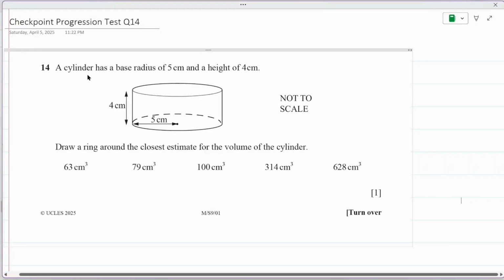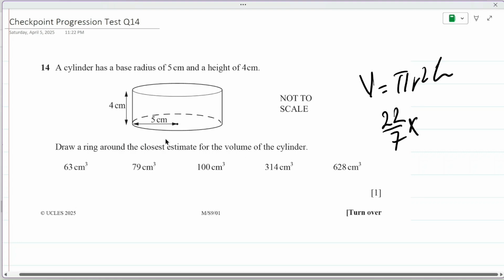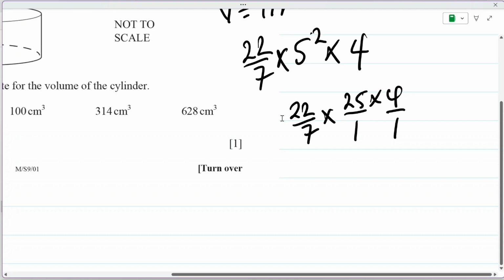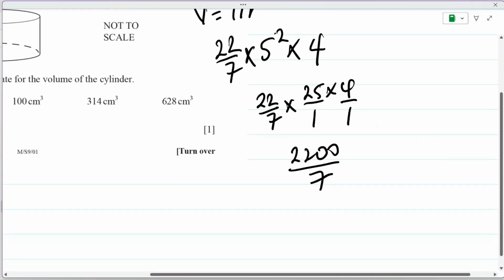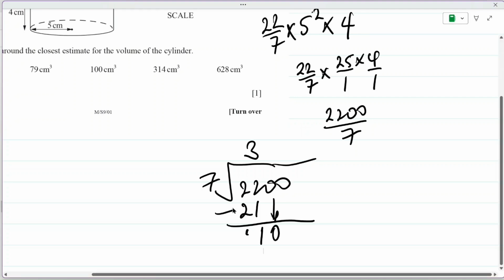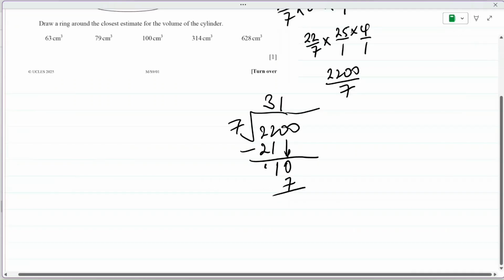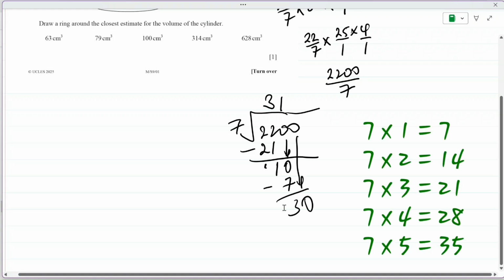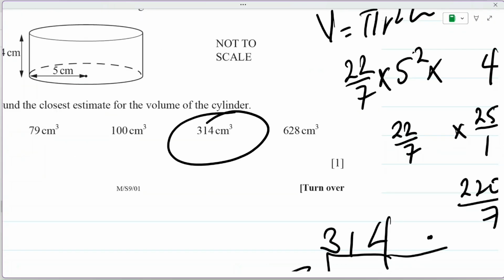14, Checkpoint Math Paper 1; VOLUME OF SOLID SHAPES; Cylinder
14) A cylinder has a base radius of 5 cm and a height of 4 cm. Draw a ring around the closest estimate for the volume of the cylinder.
63 cm³, 79 cm³, 100 cm³, 314 cm³, 628 cm³

enika's, VOLUME OF SOLID SHAPES; Cylinder